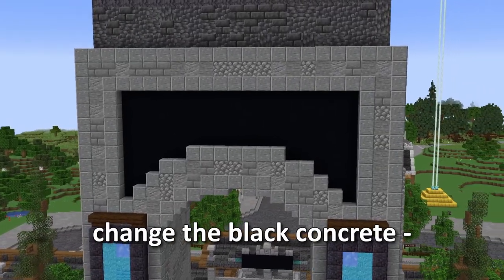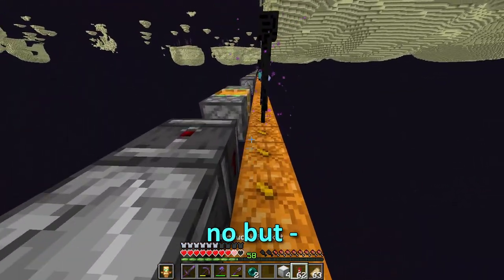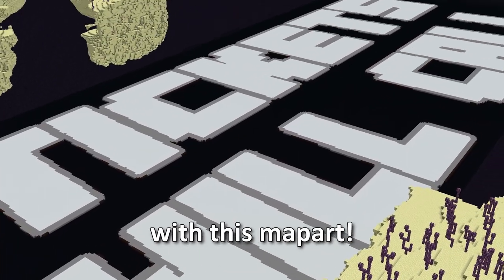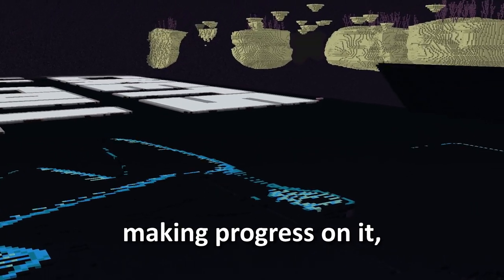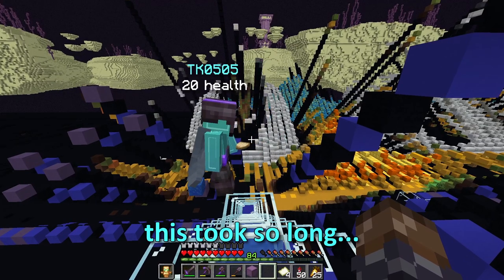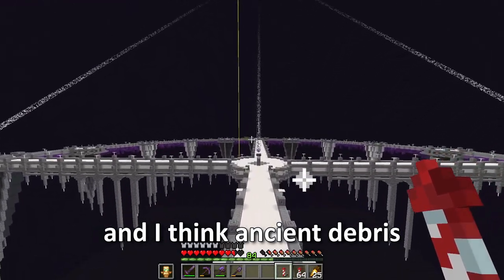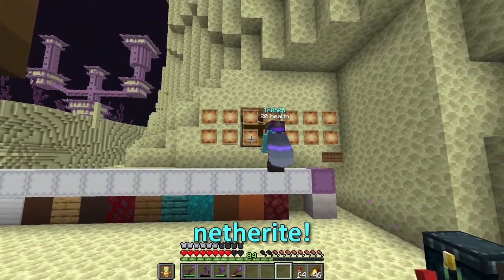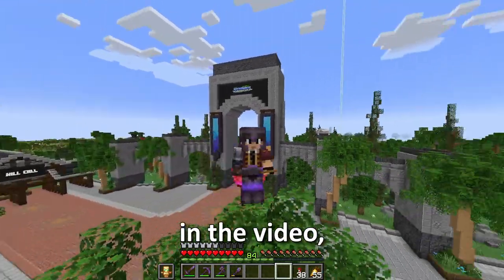We Removed The End For This...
We removed a huge part of the end to spend over 50 hours placing 700,000 blocks for a massive Minecraft build.